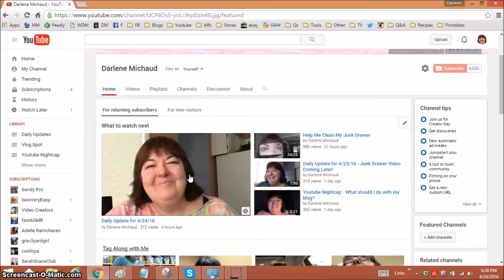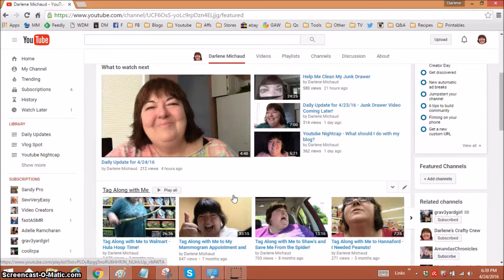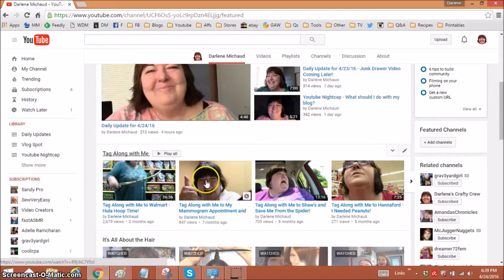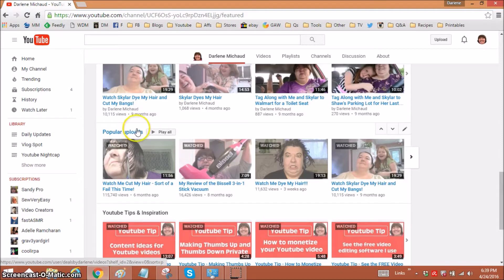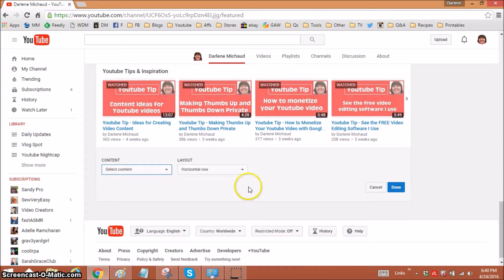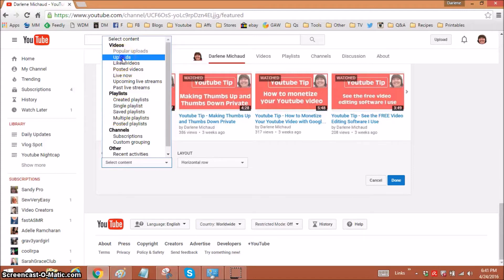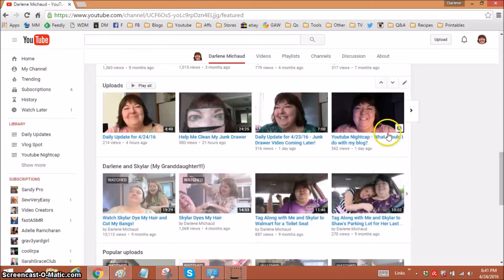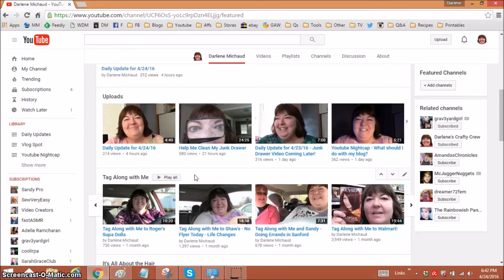Youtube Tip - How to Add Video Sections to Your Youtube Homepage